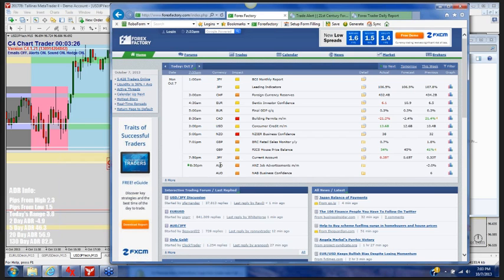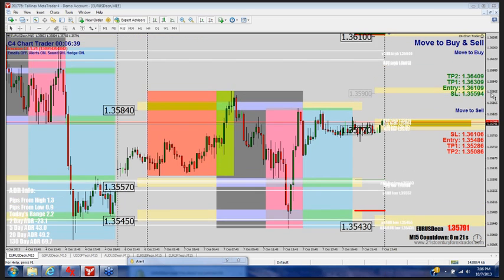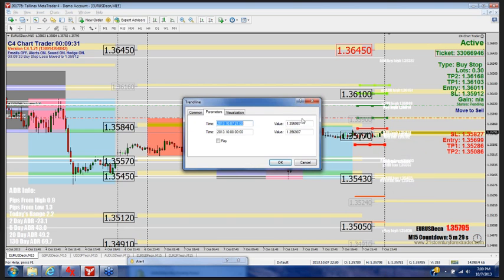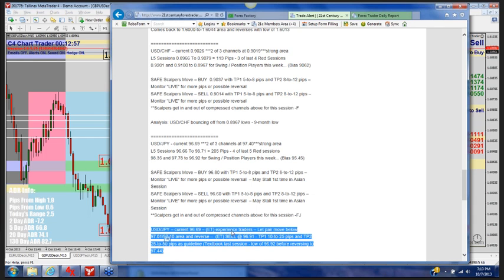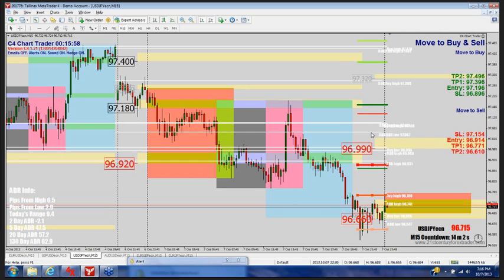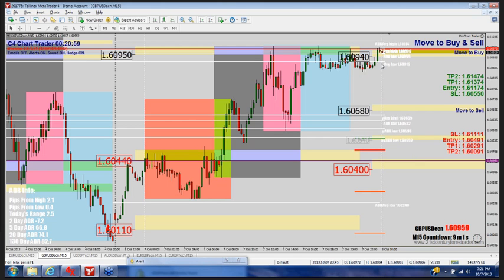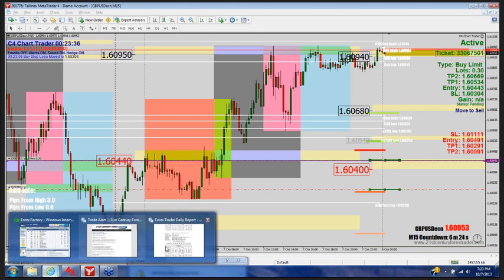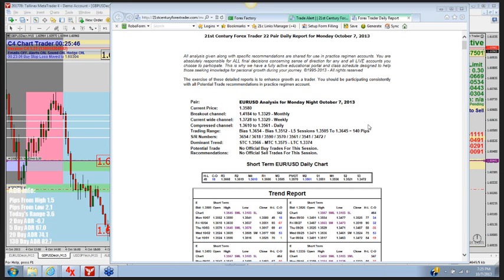Forex U Live Trading Class 10 07 13